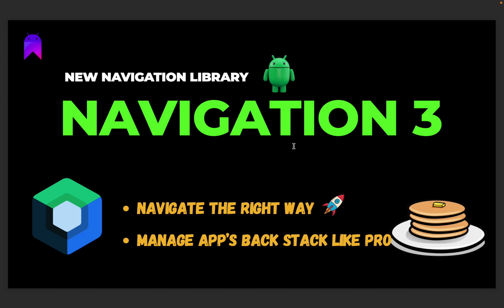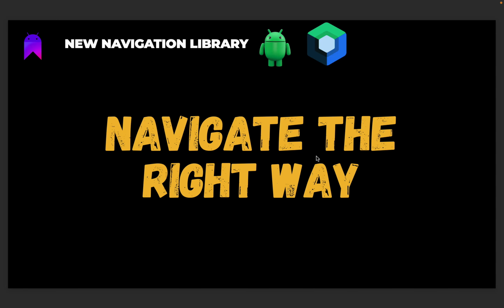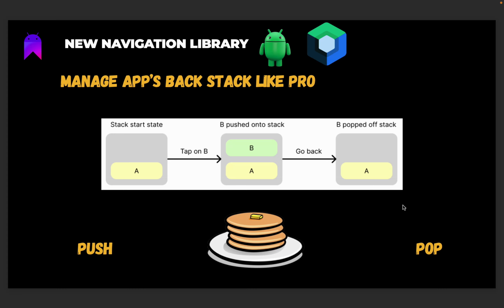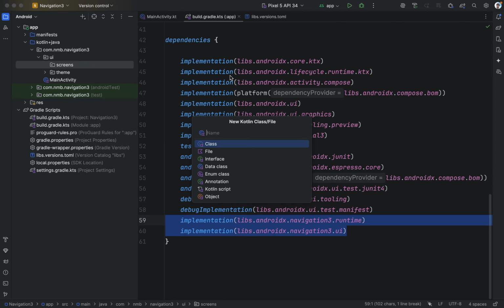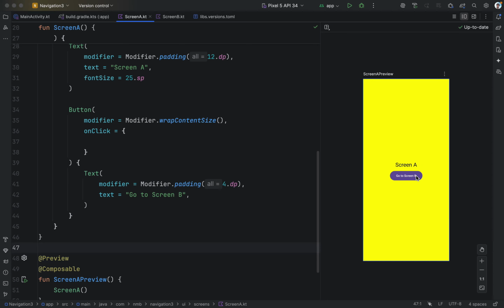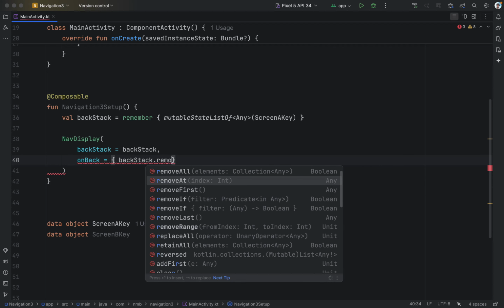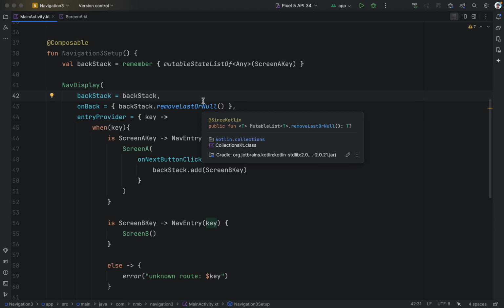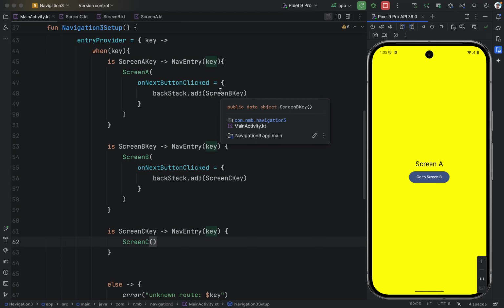Navigation 3 - new Compose Navigation Library (Core Concepts)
Explore the core concepts of Jetpack Navigation 3 and how it simplifies navigation in Compose apps.

Learn how this new library helps you build robust and flexible navigation systems by embracing state-based solutions and providing building blocks for various use cases.

0:00 - 08:10 - Core Concepts (Need, Benefits & its internal working)
08:16 - Navigation3 implementation